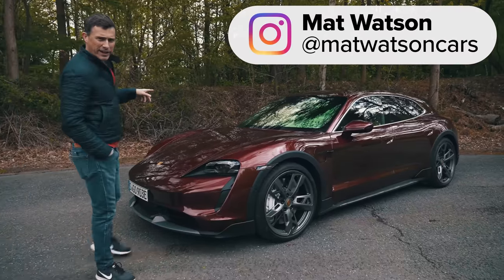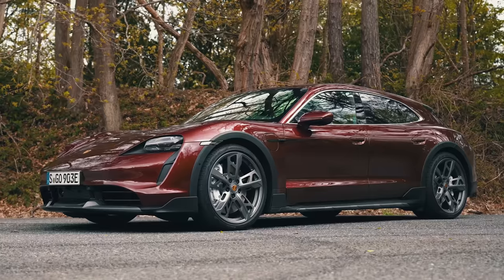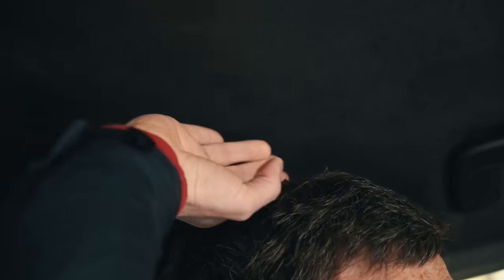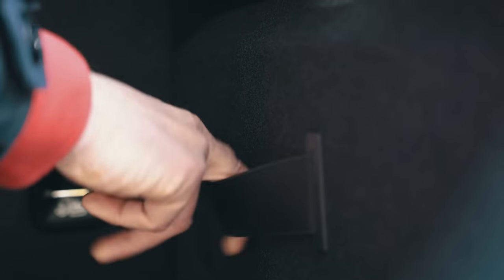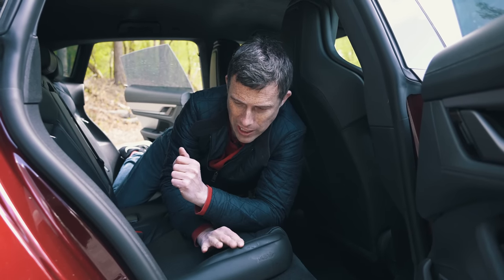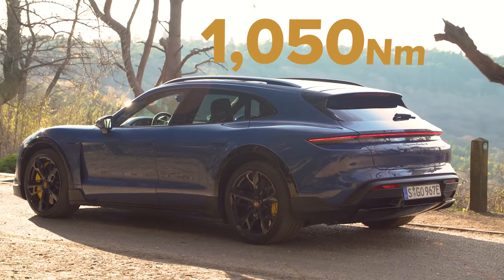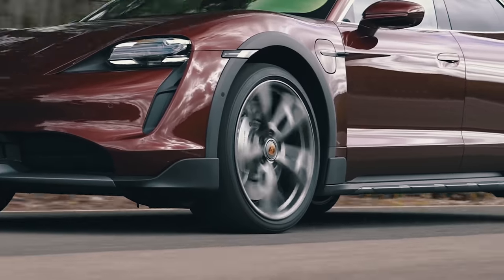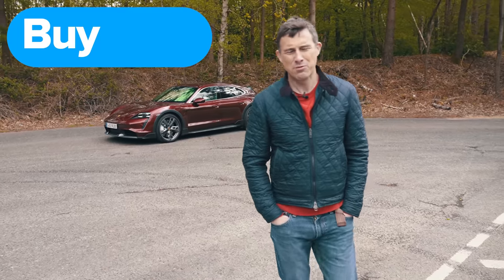Porsche Taycan Cross Turismo 2021 review - better than my RS6?! 😱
This is the all-new Porsche Taycan Cross Turismo!

It’s the estate version of the all-electric Taycan, and it’s the first all-electric EV estate in the world (well, if you exclude the MG 5…)! The question is, should you choose it over the regular Taycan?

Well if you’re looking for styling changes, there isn’t much to see here! The interior’s almost exactly the same, and when it comes to the exterior, there are only a few minor cosmetic updates to be found to help it looks a bit more 'off-roady', apparently.

But then again, if you’re choosing the Cross Turismo, you’re probably most interested in the extra space you’ll get! And to be honest… it’s not loads, with 446 litres available at the rear. That’s only around 40 more than you get in the regular Taycan!

So is that a bit less space than you expected? Well thankfully there’s one area where the Taycan Cross Turismo doesn’t disappoint - the performance! There are a handful of options available, but the range-topper is the Turbo S, which delivers 761hp and an epic 1,050Nm of torque!

So, how high has Porsche set the EV estate bar? You’ll have to keep watching to find out!

Chapters
00:00 Intro
00:43 Price
01:37 Exterior Design
03:31 Interior
05:35 Back Seats
07:46 Boot
09:19 Five Annoying Features
11:04 Five Cool Features
13:08 Batteries & Charging
14:10 Driving
18:00 0-60mph
20:12 Verdict